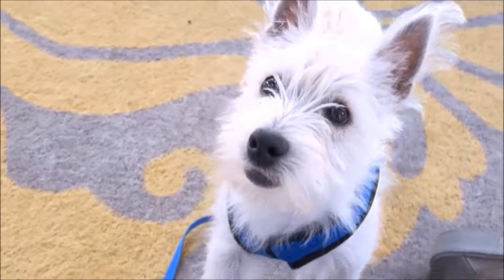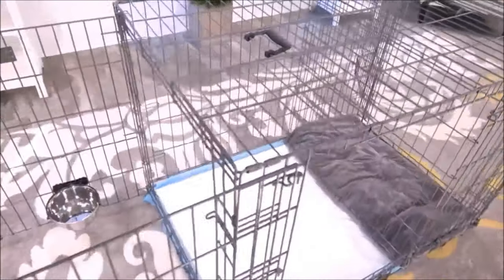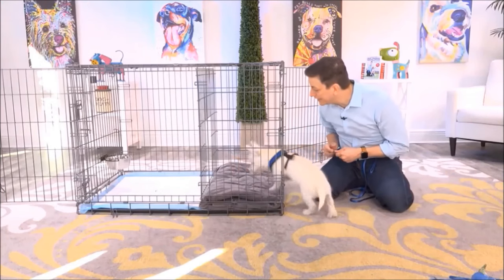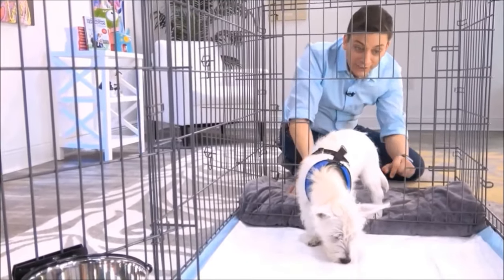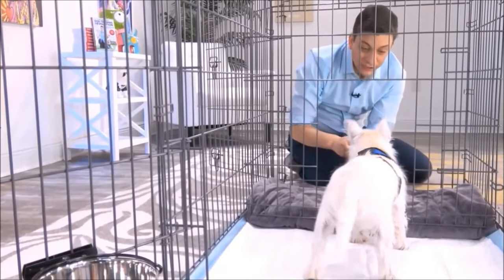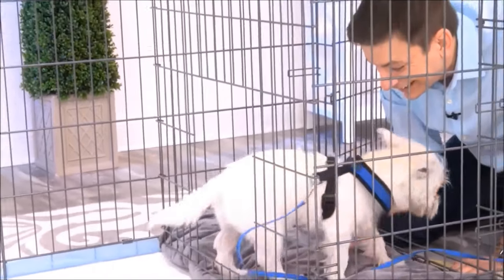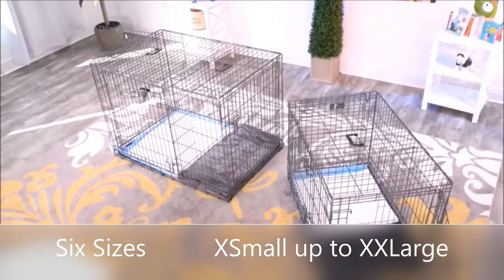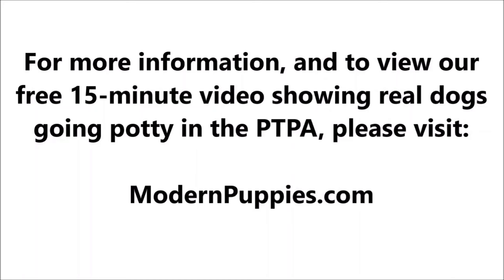Chinese Crested Dog Potty Training from World-Famous Dog Trainer Zak George - Chinese Crested Puppy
Potty Training a Chinese Crested Dog. World-famous dog trainer Zak George teams up with Modern Puppies. for more information.

Zak George has been featured on numerous television shows. Zak George has more YouTube subscribers than any other dog trainer in the world! See Zak George demonstrate the amazing Potty Training Puppy Apartment in this fun video featuring Argyle, the cute Westie. Keep in mind, the training techniques in this short video are being demonstrated by a Westie puppy, however, the techniques are exactly the same for a Chinese Crested Dog puppy or a Chinese Crested Dog adult dog.

The Puppy Apartment has successfully potty trained over 100,000 dogs, including Chinese Crested Dogs!

Potty training a Chinese Crested Dog can be very time consuming and extremely frustrating. The Puppy Apartment is a one-bedroom, one-bathroom home that teaches and trains your Chinese Crested Dog to always go potty in their own indoor dog potty. It eliminates the time and frustration out of potty training a Chinese Crested Dog. It also takes away all the stress of worrying about your Chinese Crested Dog having to potty!

The Puppy Apartment takes the MESSY out of paper training, the ODORS AND HASSLES out of artificial grass training, MISSING THE MARK out of potty pad training, the CREEPY BUGS out of unsanitary grass sod training and HAVING TO HOLD IT out of crate training. House training a Chinese Crested Dog has never been cleaner, faster or easier!

If you are seeking Chinese Crested Dog puppies for sale or adoption, please visit our Breeders page or Rescue Program page at our website.